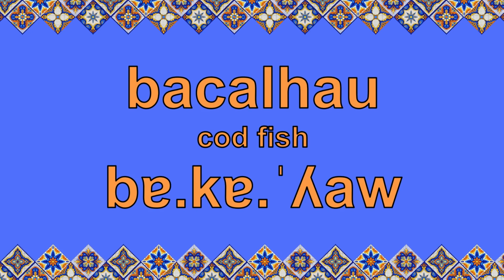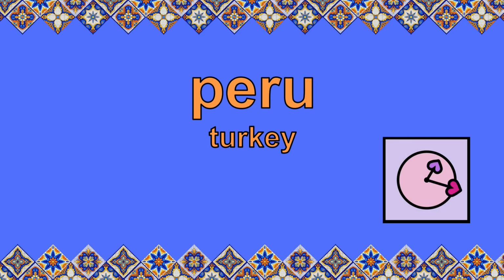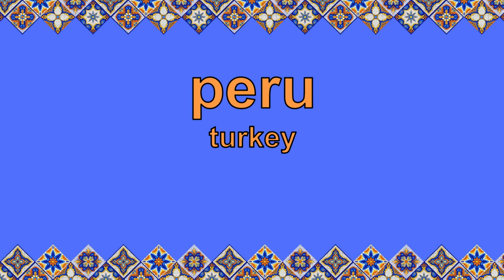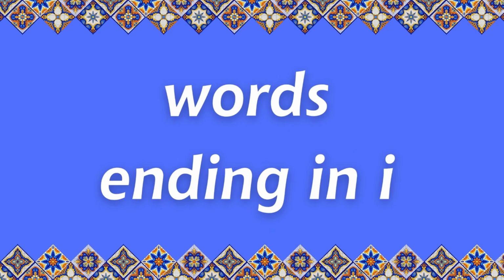Stress the End of the Word | European Portuguese Pronunciation Rules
Know when the stress of a word falls on the end of the word in European Portuguese. This video is part of the August challenge I'm doing in 2021.

My name is Adelina and I’m a self-taught tutor/teacher of Portuguese for foreigners as a second language since 2011.  I'm a fully bilingual Irish English/ European Portuguese speaker. I always have a lot of demand for lessons and work full-time teaching. So I've created resources in this group, on my webpage and on my youtube channel. All my content is available for free at this time. That would help me a lot and ensure I can continue providing all this work. Grata:

Muito obrigada!